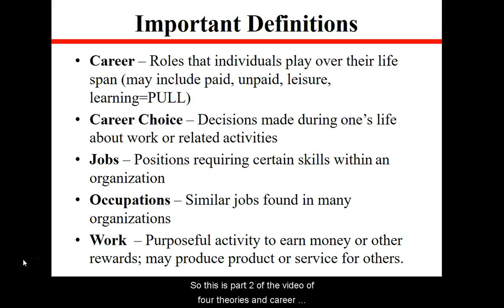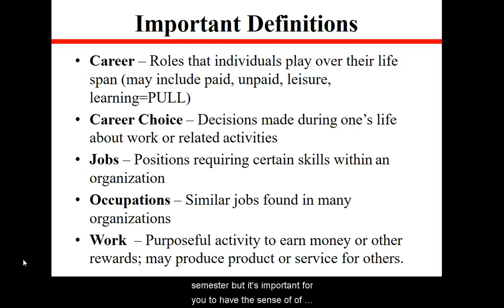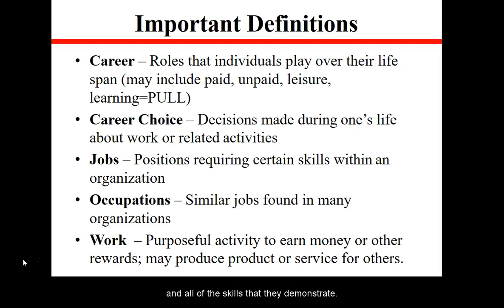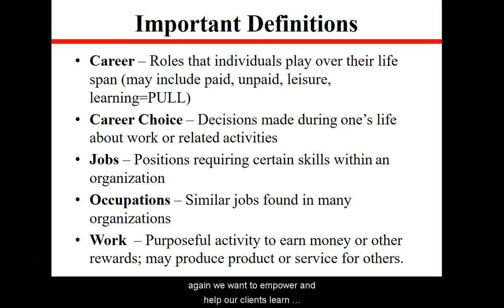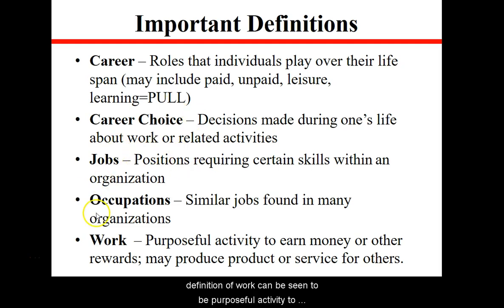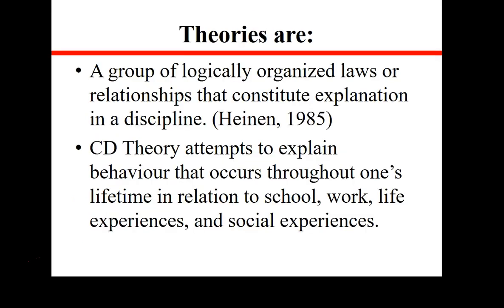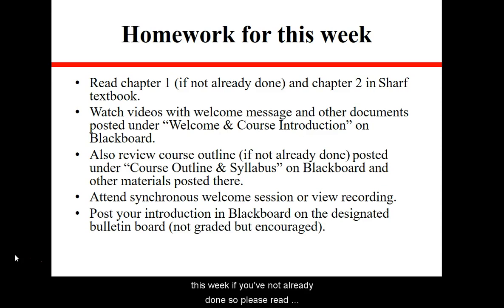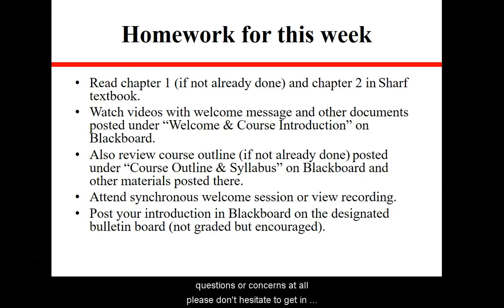Theories of Career Development Week 1 Lecture Part 2